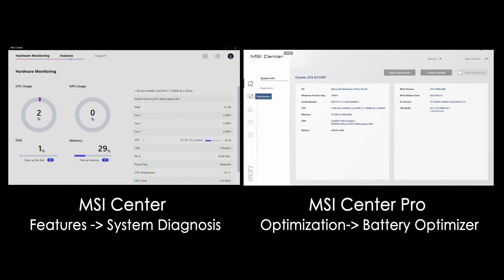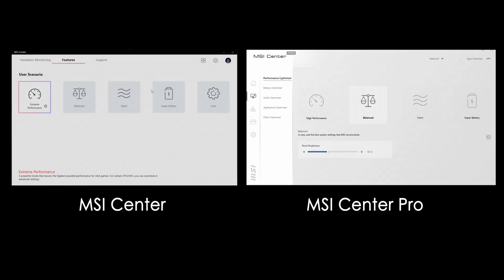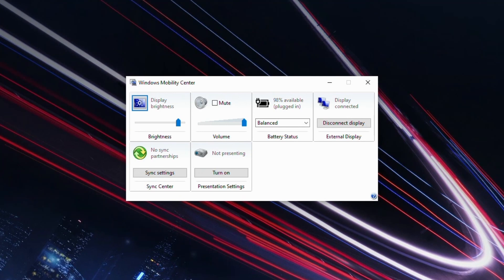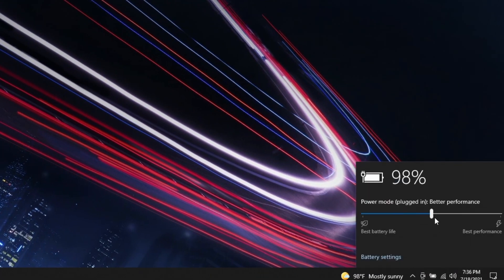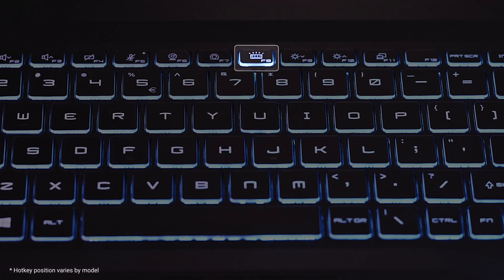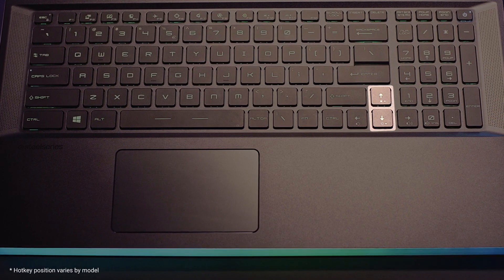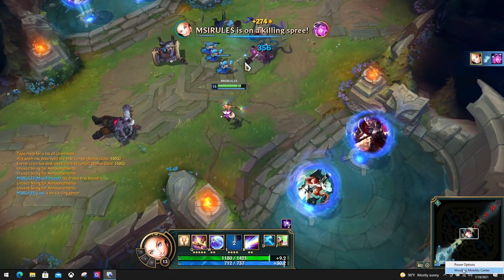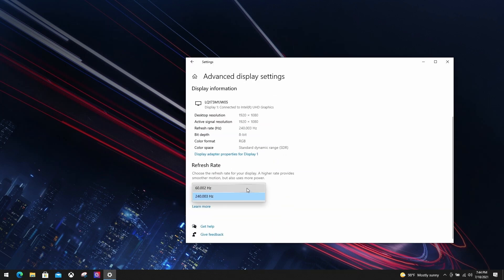Battery Life +9999 Tutorial and Know-How – Ep8 | MSI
Learn how to prolong your MSI laptop battery life with the tips including using the latest MSI super battery mode.

0:00 Intro
0:57 Battery Master
1:20 User Scenario
1:30 Windows Power Setting
1:55 Keyboard backlit
2:24 Wireless connection
2:49 Brightness
3:13 Frame rate
Follow us to get the latest news!